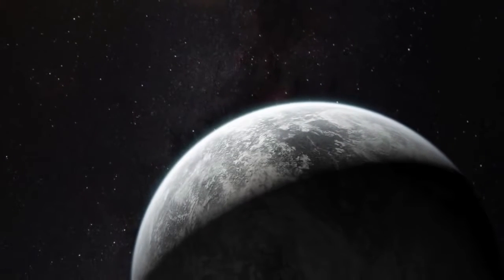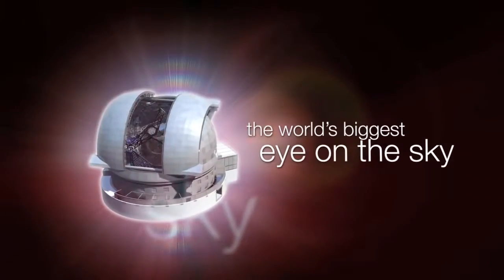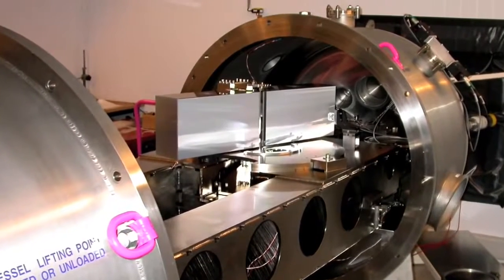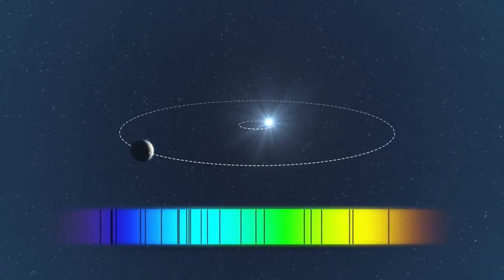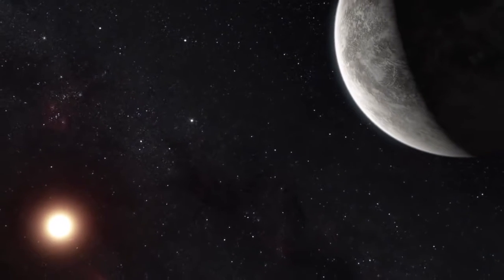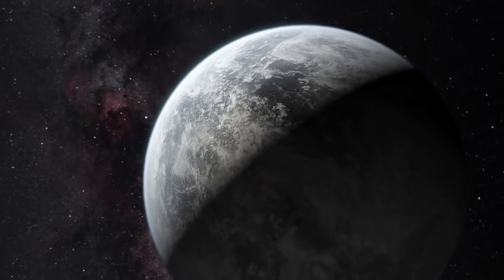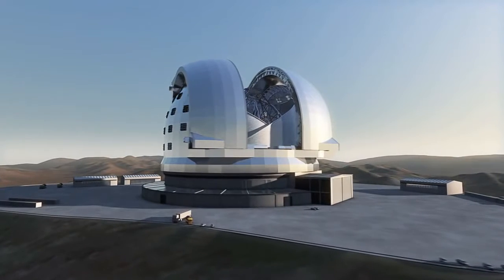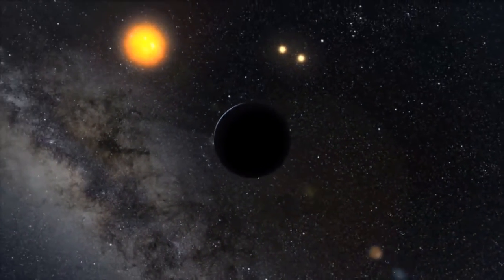ESOcast 35- Fifty New Exoplanets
Astronomers using ESO's leading exoplanet hunter HARPS have today announced more than fifty newly discovered planets around other stars. Among these are many rocky planets not much heavier than the Earth. One of them in particular seems to orbit in the habitable zone around its star. This ESOcast we look at how astronomers discover these distant worlds and what the future may hold for finding rocky worlds like the Earth that may support life.